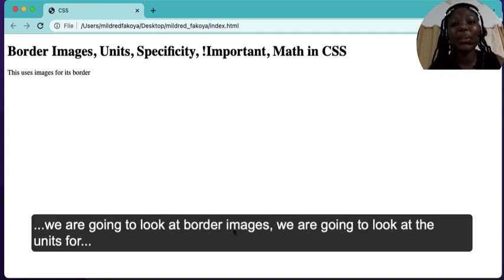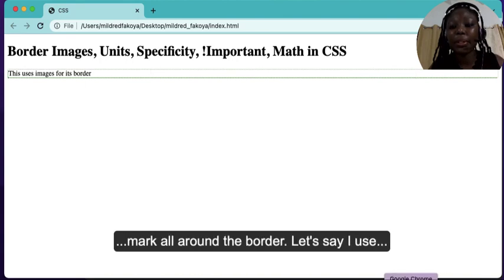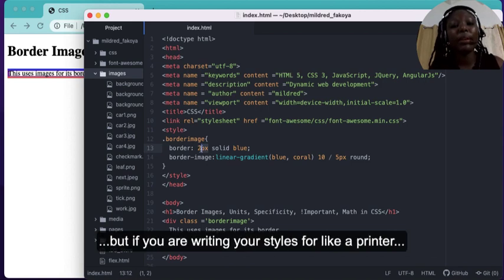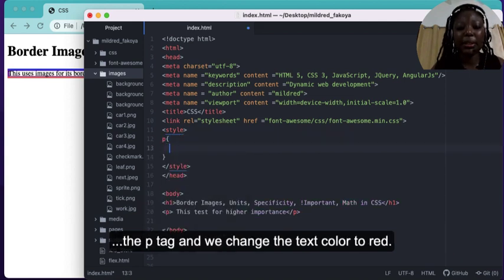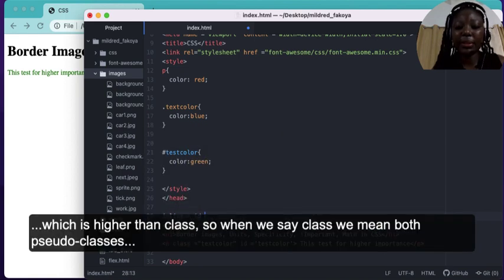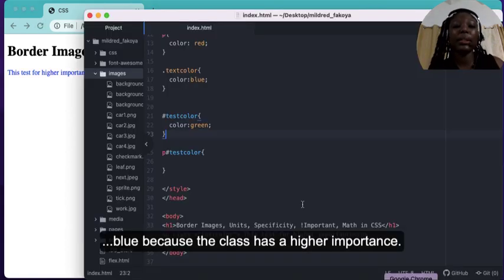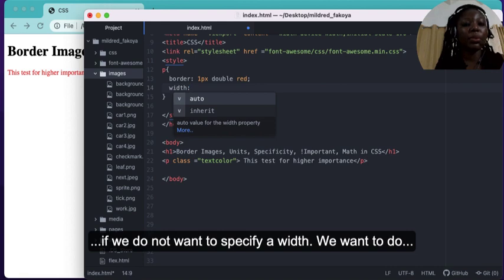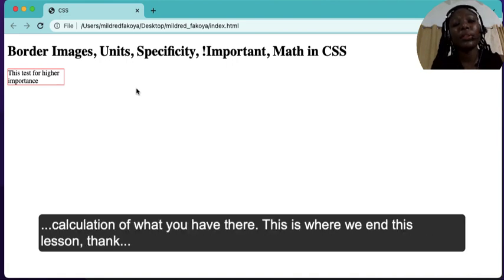Week 12 - Lesson 4: Border Images, Units, Specificity, Math, and the !Important rule.